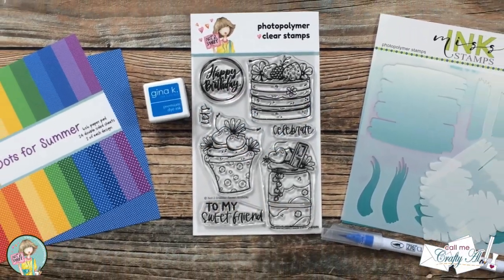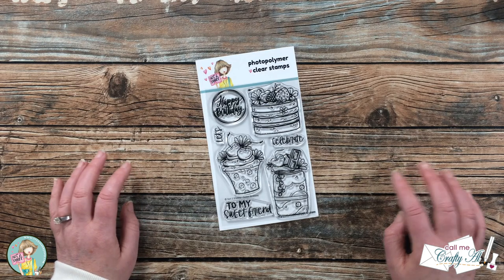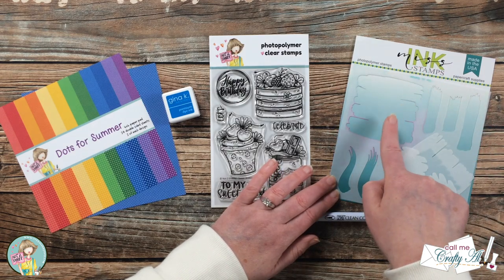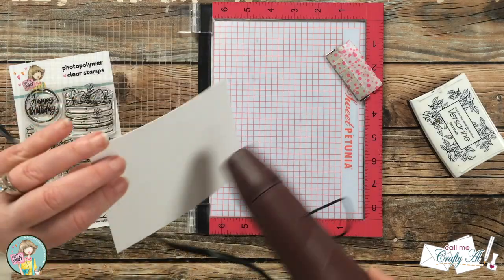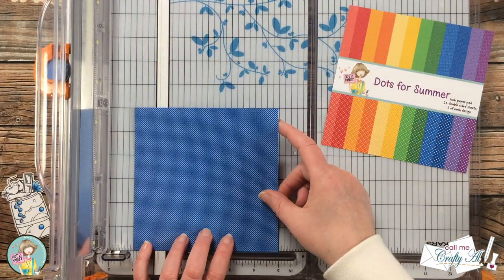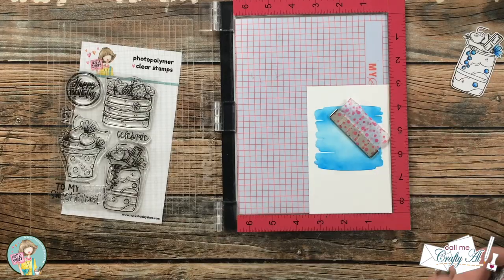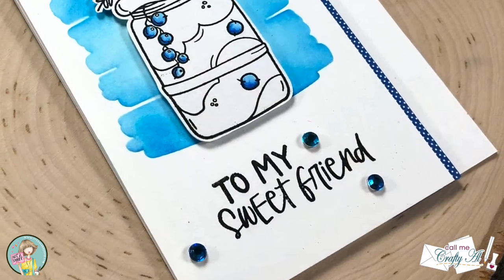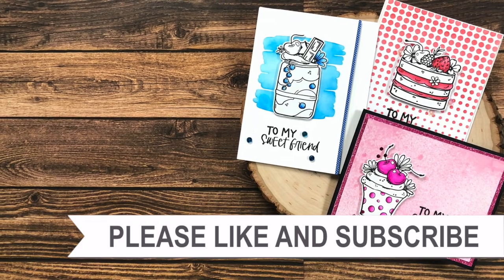Quick and Easy Monochromatic Card Set @Not2ShabbyShop Sweet Wishes Box of the Month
Hello, crafty friends! I am here to share a trio of cards I created using the “Sweet Birthday” stamp set from the Not 2 Shabby Sweet Wishes Box of the Month. I used selective coloring for each card, which is a great way to add color to a more-detailed image. I hope you will watch to the end to see all 3 cards I made using this technique / idea.

Related Products**:
         Sweet Birthday Stamp Set
         An Elegant Birthday 6x6 Paper Pad

Ink Pads — I used: Blue Raspberry, Red Velvet & Passionate Pink
   Zig Clean Color Real Brush Pens: I used - 032, 027, 022 & 999
80 pcs *This is what I own*
60 pcs
48 pcs
36 pcs
24 pcs
12 pcs
Amazon Stencils - Set B
   MISTI Stamping Tool
3/4” *what I used in video*

HaPpY cRaFtInG!
   Alicia
   Call Me {Crafty} Al